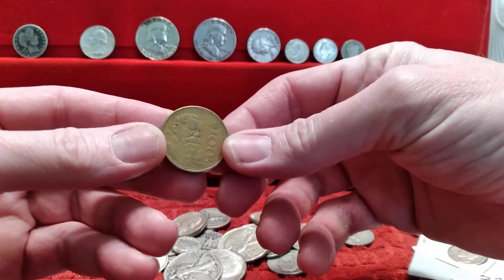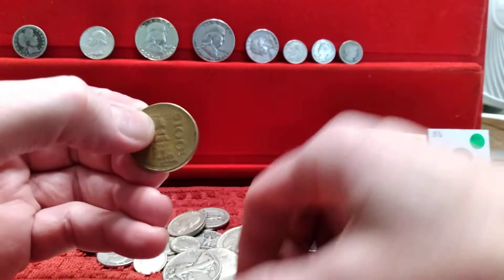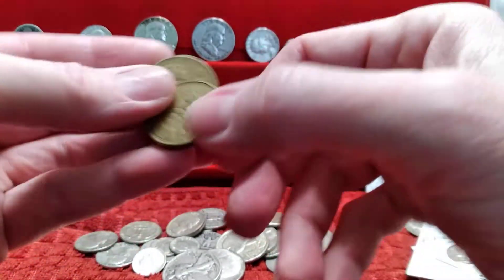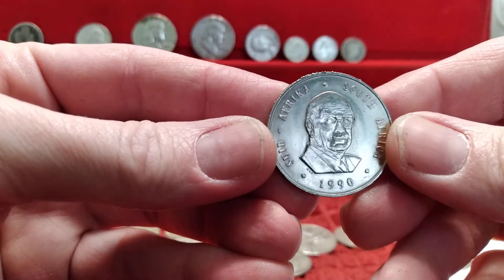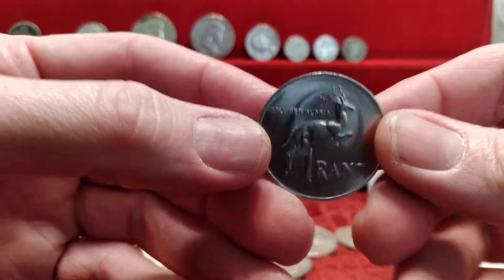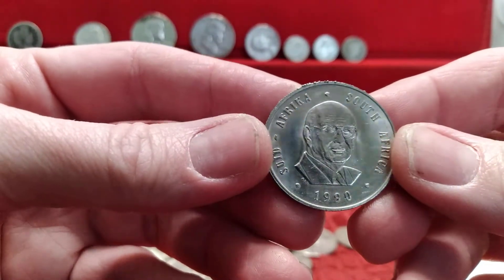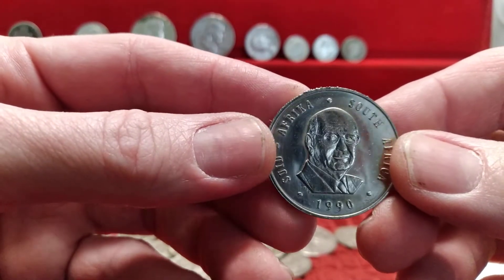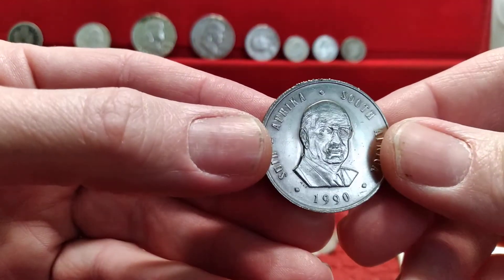100 Peso and 1 Rand coins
Modern 100 Peso and 1990 1 Rand coin.